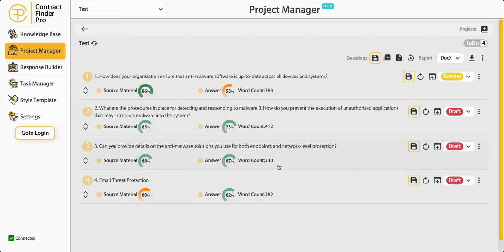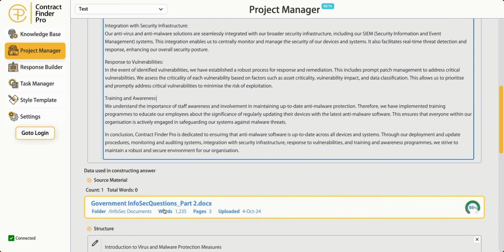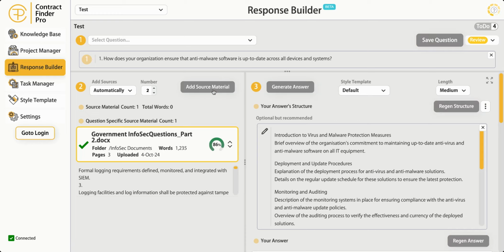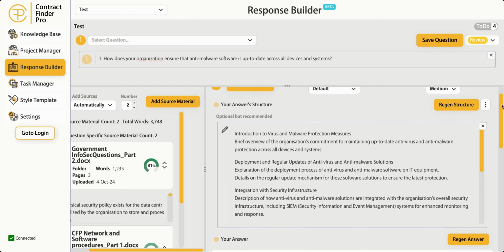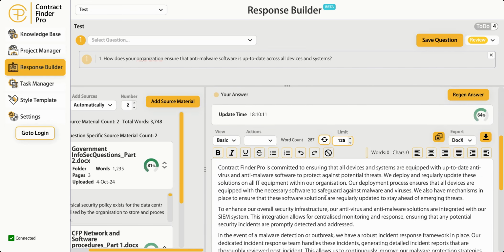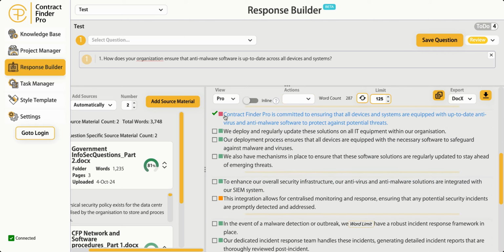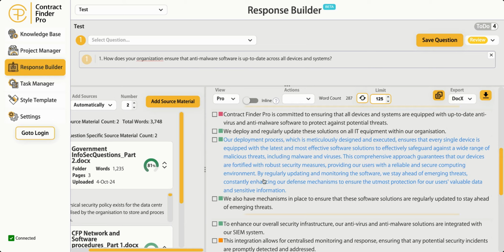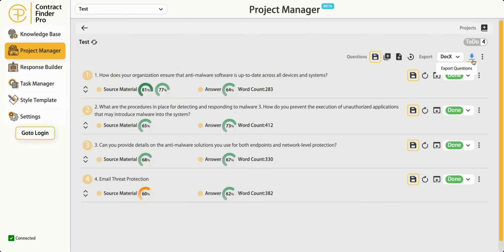Tender Ninja Video 3 Writing responses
Quick video introducing CFP's AI proposal and response writing tool. This video introduces the response builder tool.